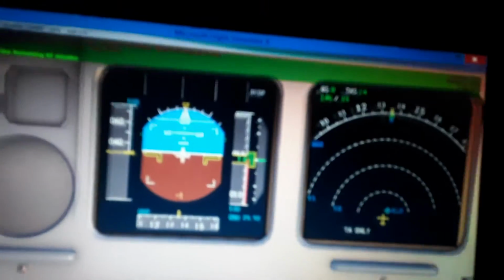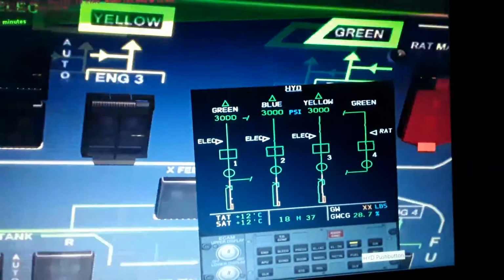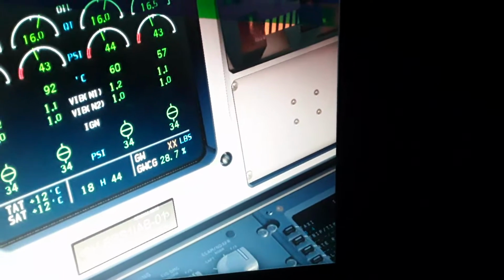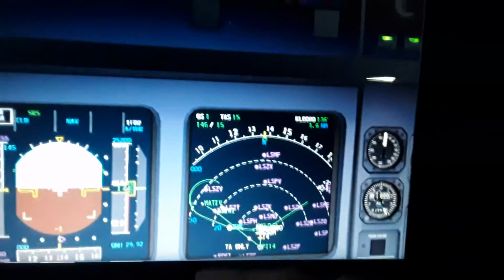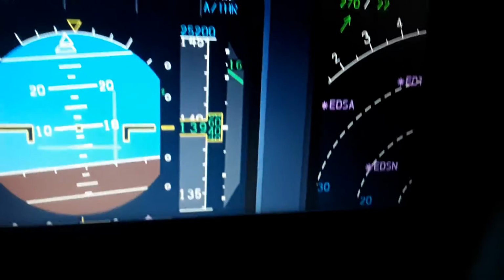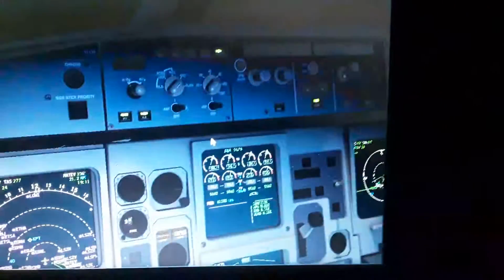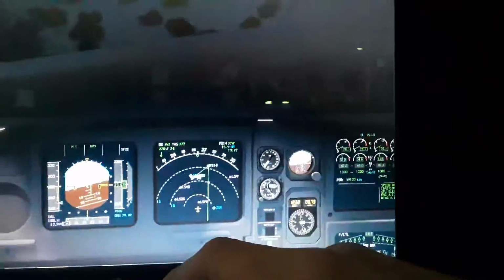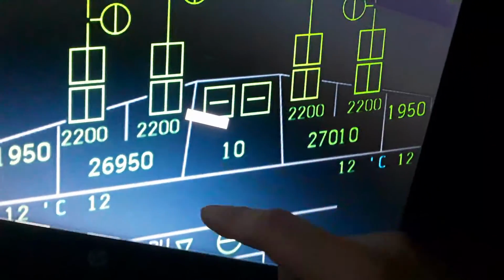THOMAS HATSIOS SAMANTHA EMILY LOVE AIRBUS A340-313X FULL MANUAL FLIGHT ILSLOC LANDING EXPLANAT LSZH